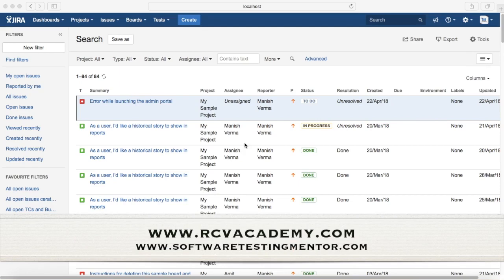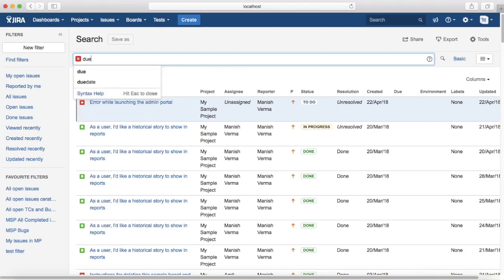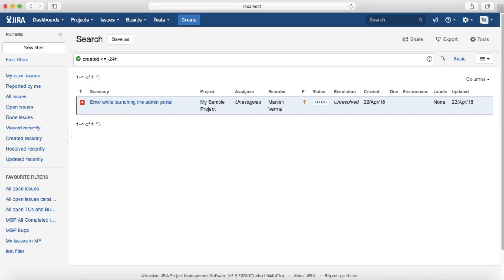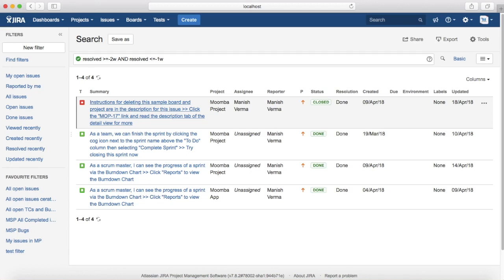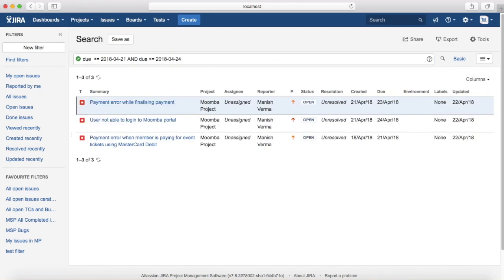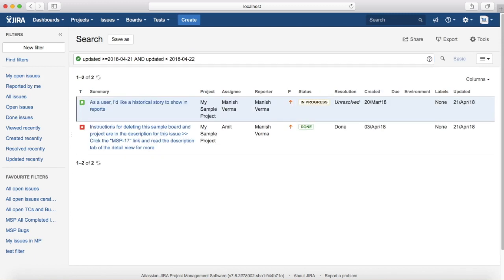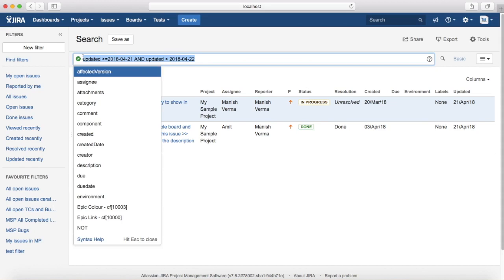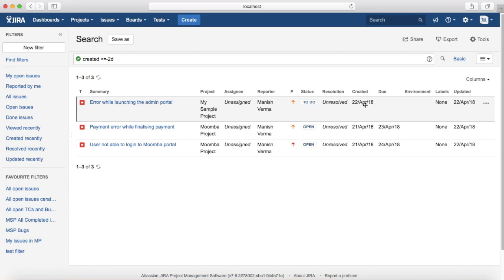JIRA Tutorial #30 - How to Search JIRA issues with Date JQL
In this Jira tutorial we will learn how to Search JIRA issues with Date JQL. You can write queries in Jira to search issues with specific dates and time combination.